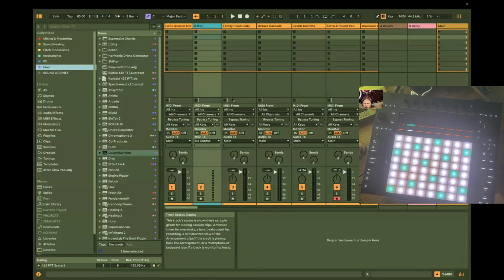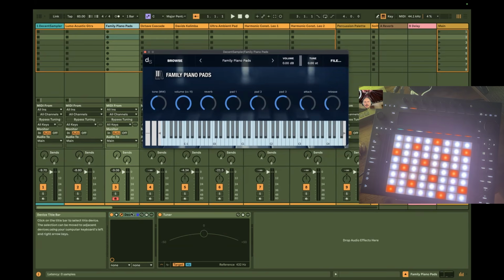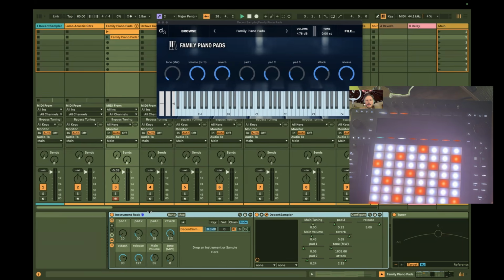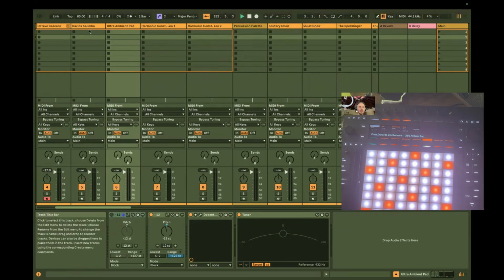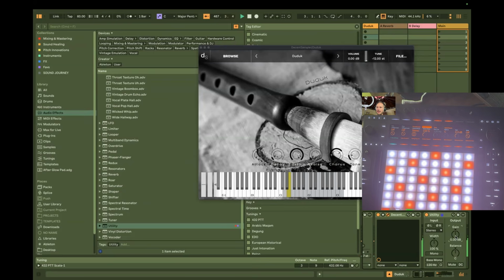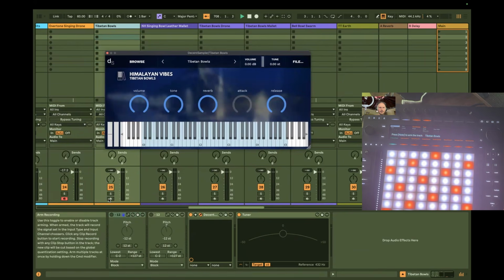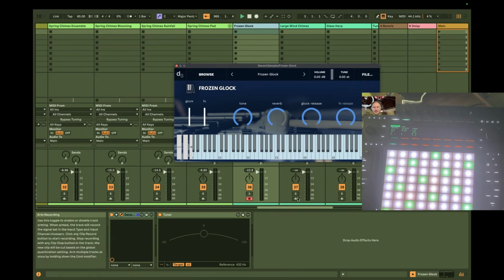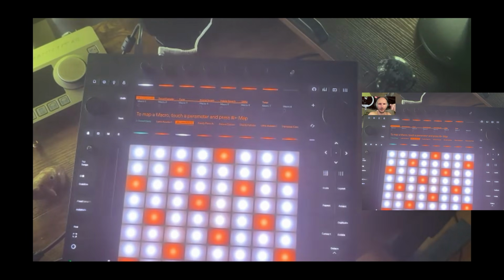My favourite FREE PLUGINS for Sound Healing, Sonic Alchemy & Harmonic Field Architecture in Ableton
This video is a session recording  of my 6 months Harmonic Field Architecture Online training with Ableton & The Push Controller.

In this class I share some of my favorite free Decent Sampler instruments for Ambient & Sound Healing. The training is still active until August and its too late to join but if you are interested to join the next round starting in October 2026 feel free to send me an email to:

Here you can download a PDF with all the download links for Decent Sample & the instruments used:

Maybe some of those will inspire you to create some magic. My absolute fav is the frozen glock and the spring chimes but there are many good ones.

Timestamps:
00:00:00 Restart: Decent Sampler install recap & Ableton plugin settings
00:04:06 Pianobook & Decent Sampler libraries (where to find free instruments)
00:07:06 Organizing libraries on disk & pointing Decent Sampler to your library folder
00:10:03 Tuning Decent Sampler to 432 Hz (precise temperament) & using a tuner
00:15:29 Mapping Decent Sampler controls to macros & Push (pads, reverb, tone, ADSR)
00:18:21 Push instability, backup strategy using computer keyboard as MIDI input
00:24:32 Playing pads & chords via computer keyboard (octaves, basic mapping)
00:26:27 Sound design with Attack/Release for pads & evolving textures
00:30:28 Looping MIDI in Ableton & live macro control for evolving ambient pads
00:34:23 Creating presets, snapshots & tagging instruments for fast recall
00:38:06 “Blissy” – Cascading piano pad sound design & reverb layering
00:44:46 Comparing dry vs. reverb vs. shimmer plate – depth & shimmer concepts
00:47:55 Kalimba & ambient pad examples (basic usage, less detailed)
00:49:14 Harmonic Constellations: watery kalimba-style textures
00:51:32 Percussion textures & low-pitched shakers as atmospheric layers
00:54:24 Choirs & vocal pads – using subtle vs. epic choirs in journeys
00:57:14 Spell Slinger: processed vocal textures & reverb treatment
00:58:46 Enigma & voice-based ambient pads (subtle celestial layers)
01:00:05 Flute drones (duduk, flute + violin), pitching down for earthy drones
01:04:20 Native flute & Misty Flutes (shamanic flute drones & pads)
01:06:20 Mapping filters via Ableton’s Auto Filter when plugin doesn’t expose parameters
01:08:19 Ebow textures – intimate focused drones
01:09:49 Low pan flute (hovel flute) for root/earthy journeys
01:11:58 Glockenspiel & low “bell” textures using pitch shifting
01:13:33 Using tuned chimes/bells as carriers for specific healing frequencies
01:14:49 First singing bowl pads: wide multi-octave bowls for openings/closings
01:16:01 Singing bowl hits – short attack/release for bell-style playing
01:16:40 Overtone chanting drones (Himalayan vibes) for deep meditations
01:18:48 Multi-bowl drones – harmonium-style continuous playing technique
01:19:52 High, celestial bowl patterns – playful crystal harp style
01:21:00 Mother bowl: low, organic bowls & handling harsh resonances via EQ
01:22:56 Retuning “imperfect” bowls with Shifter (cents adjustment)
01:24:28 Bell-bowl “swan” rhythmic texture (modulated bowl hits)
01:26:04 Nature-based pads (wind, thunder, rain, birds) tuned into shamanic drones
01:29:59 Spring Chimes – ensemble, blooming & rainfall presets (deep dive)
01:32:11 Using mod wheel for dynamic modulation & intensity with chime pads
01:33:45 Spring Chimes pad engine – multi-layer sound design & macro control
01:35:06 Frozen Glockenspiel – expressive, intimate chime instrument
01:37:26 Intro to Valhalla Supermassive (free reverb/delay) & preset families
01:37:57 Large wind chimes + Supermassive: cosmic, infinite chime atmospheres
01:39:30 GlassHarp – glass-based tonal pads vs. crystal bowl feel
01:40:23 Tuning forks (128 Hz, 144 Hz) as precise healing tones + shimmer treatment
01:42:16 Cicada choir – turning insect field recordings into musical pads
01:43:54 Orchestral brass textures (Danke library) – cinematic use cases
01:44:36 Whirly tube – portal-opening, eerie resonant drones
01:45:36 Cicada synth pad – cicadas & birds through huge cathedral reverb
01:46:53 Summary of Decent Sampler favorites & potential for full journeys
01:49:26 Q&A – building the template (duplicating tracks, loading presets, naming)
01:50:54 Verifying saved racks keep 432 Hz tuning & wrapping up
01:53:10 Farewell & preview of next class on music theory hacks